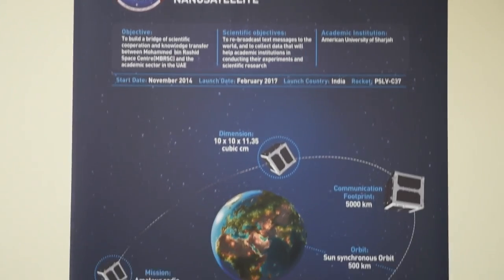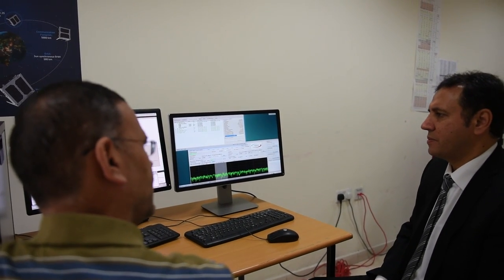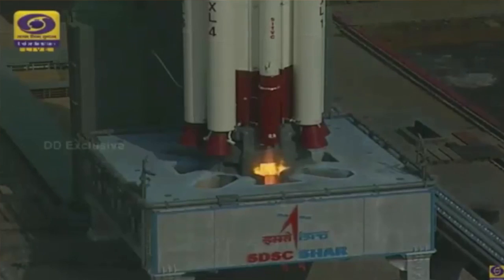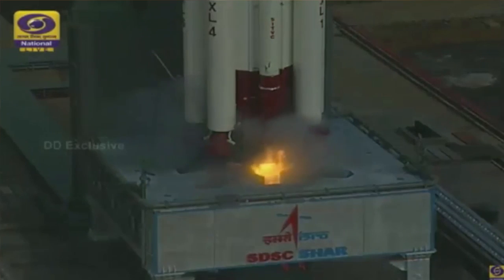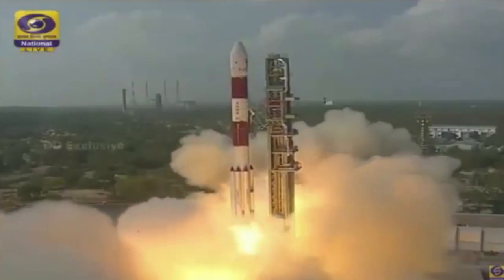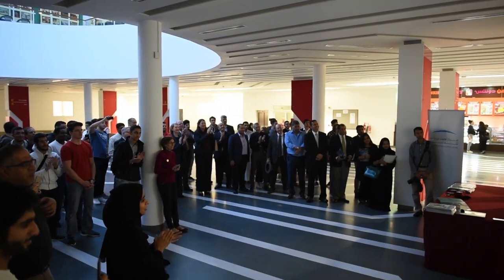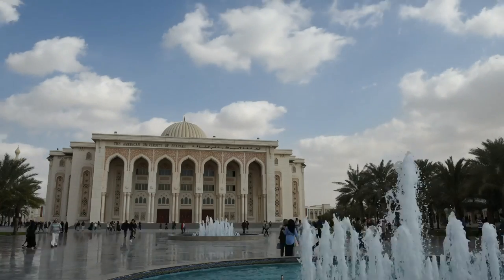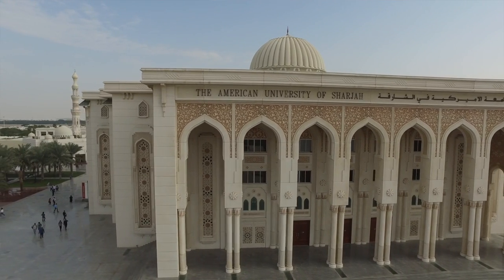AUS Achievements | AUS Launches Nayif-1, UAE's First Nano-sattelite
Back in March 2014, American University of Sharjah was approached by what was then known as the Emirates Institute for Advanced Science and Technology (EIAST) and now known as the Mohammad Bin Rashid Space Centre (MBRSC) to embark on an exciting project. We were very proud of the fact that among all universities in the country, AUS was chosen as the academic partner for this ambitious project. Our student would build the UAE’s first nanosatellite and launch it into space!

Intensive discussions followed over the summer of 2014 and the project kicked-off in September 2014 as a senior-year design project for a group of seven Emirati engineering students supervised by engineers from MBRSC and seven faculty members from the AUS College of Engineering. The students—who came from the electrical engineering, mechanical engineering and computer engineering programs—were very excited to be selected for this project and worked diligently to learn more about CubeSat technology, which was to be used for the project because the size of the nanosatellite is practical for scientific investigations. Although a CubeSat is a small satellite with a basic size of 10 x10 x 10 cubic cm and weight of 1.3 kg, it has all the functionality of a conventional satellite. It was amazing to see how well the students progressed as they identified the mission and the different parts to be included in the design. The students went through different formal design reviews with MBRSC and the technology partner, Innovations in Space from the Netherlands. They even went to the Netherlands for training on CubeSat technology. It is impressive that the team members were full-time students taking at least five courses along with their design project, for which they had to meet the university requirements for project deliverables within specific deadlines.

-To know more about the latest events and news at AUS, follow us on: